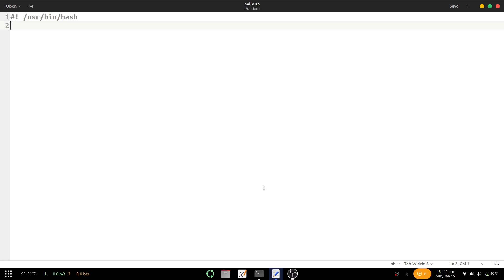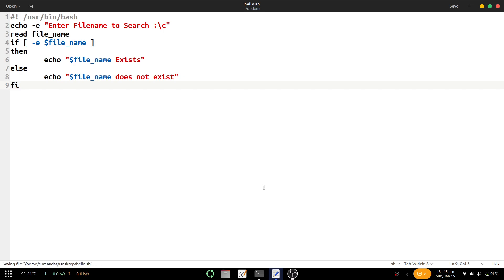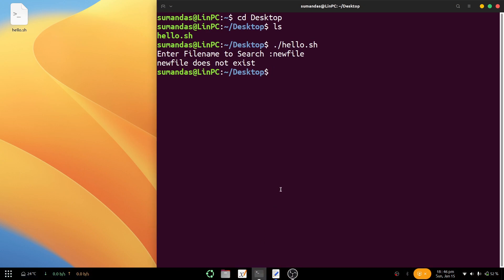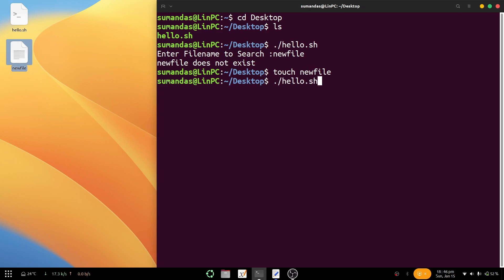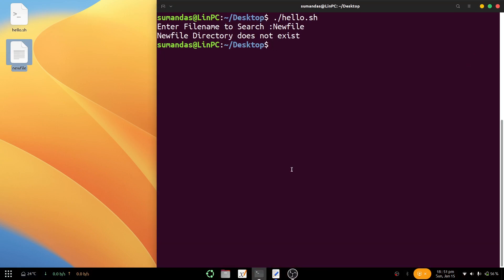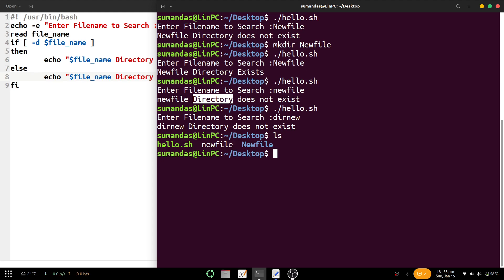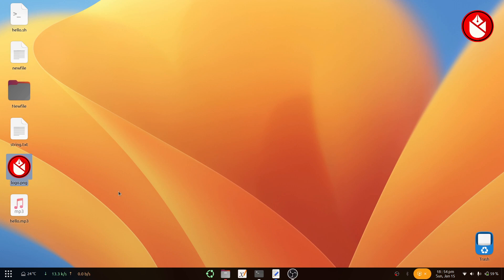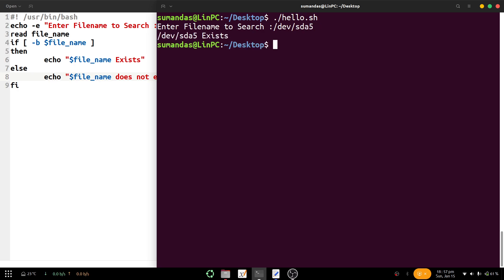06 | File and Directory Test Operator in BASH Shell Script | BLOCK - Character Special Files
This video demonstrates about the File Test Operator in BASH Shell Script.
The files and directories exist or not Files have read write or executable permissions or not.
What are BLOCK Files and Character Special Files.

06 | File and Directory Test Operator in BASH Shell Script | BLOCK - Character Special Files